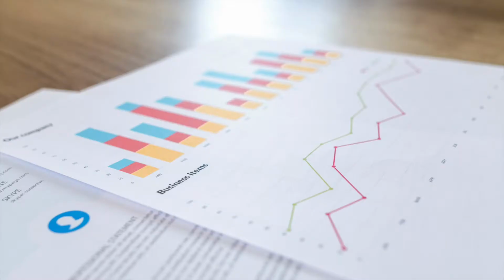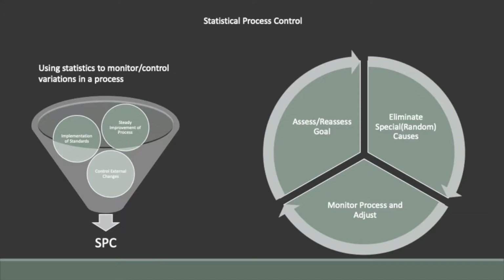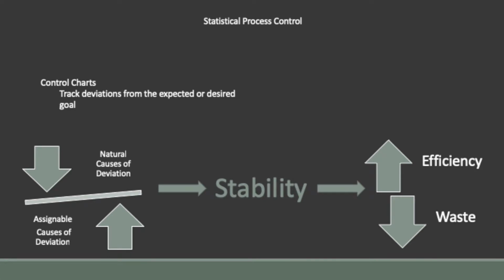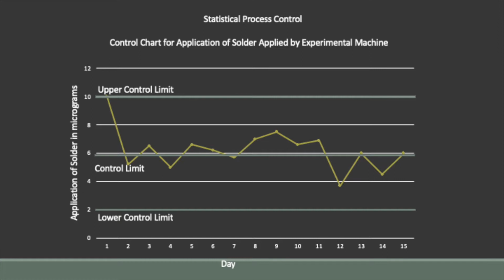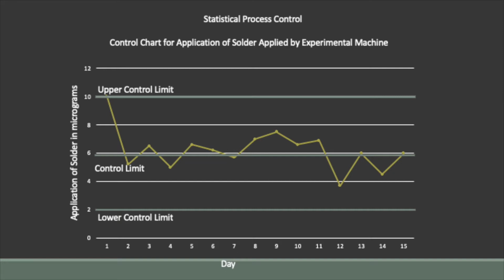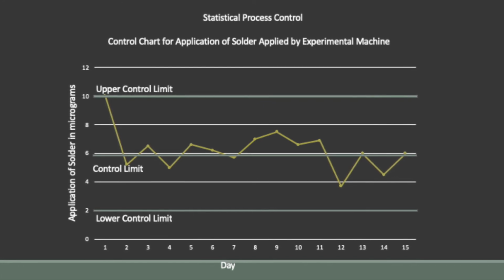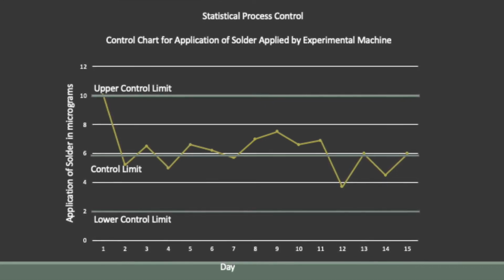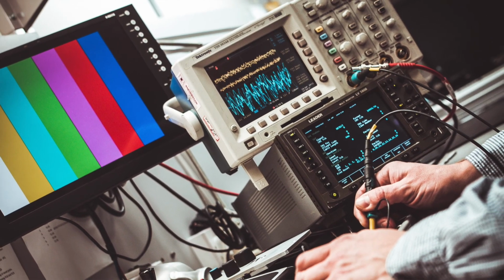SPC Video Project - Summer 2019